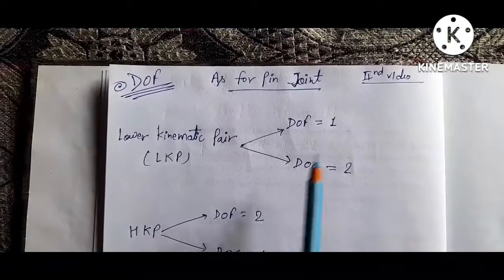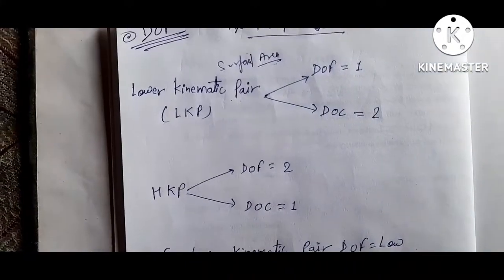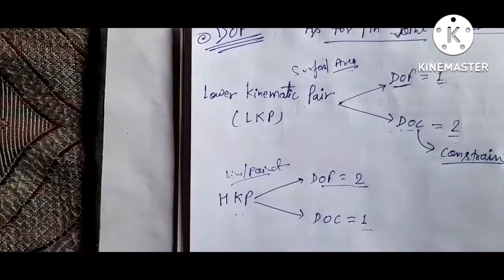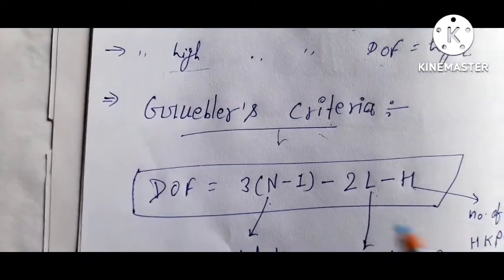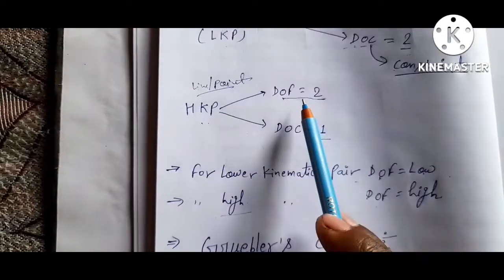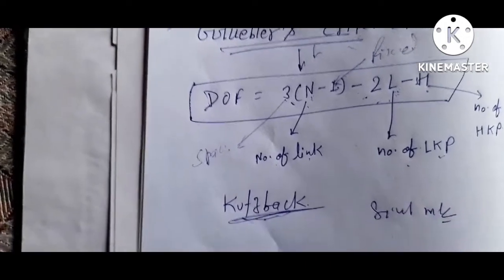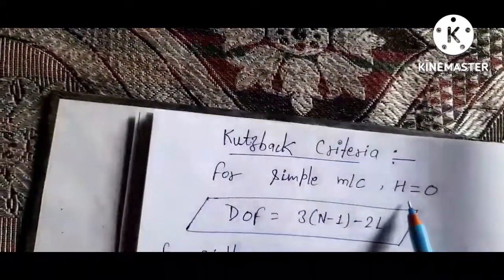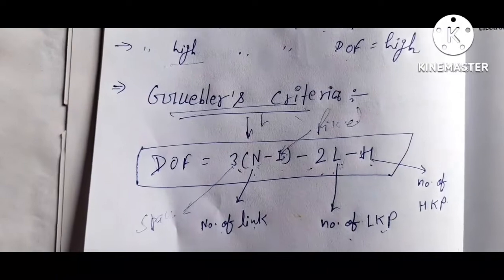Degree Of Freedom ( DOF ) uses in Welding Robotic Arms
ROBOTIC ARMS DEGREE OF FREEDOM